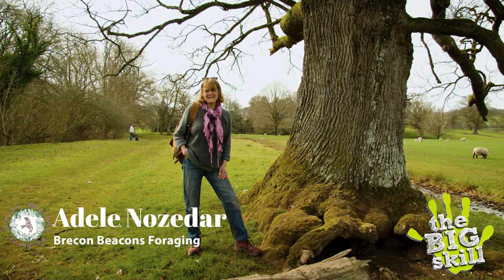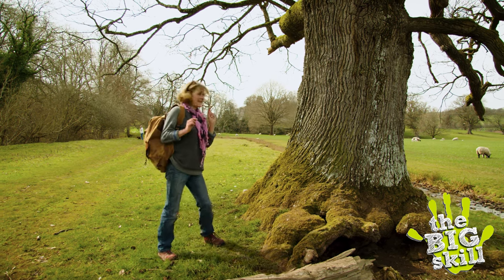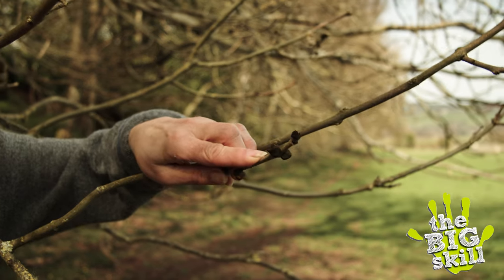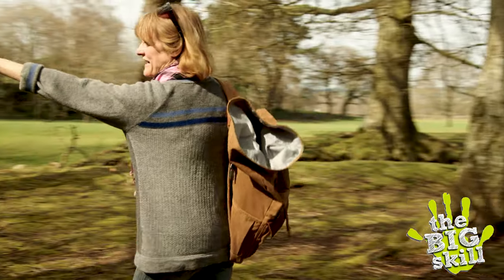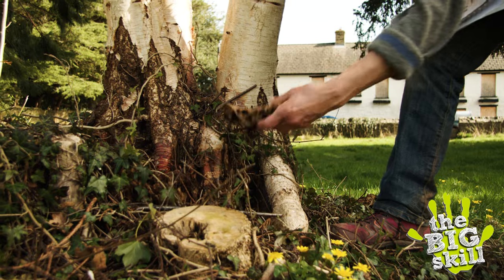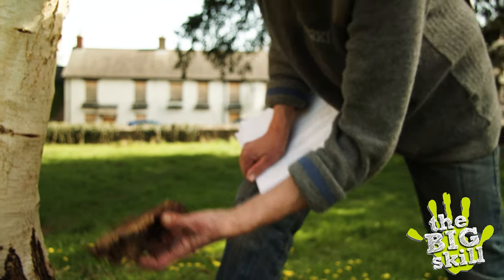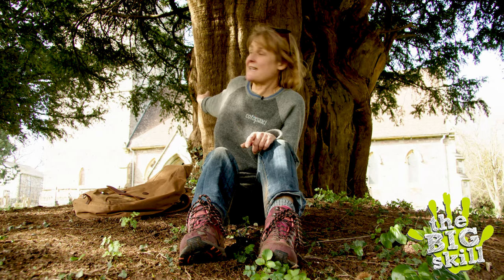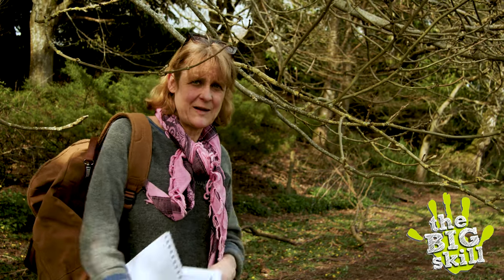Introducing: The Tree Forager Series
The Big Skill & Community Arts presents...
'Opening Up Creativity' with The Tree Forager!
A brand new series coming soon with writer and founder of Breacon Beacons Foraging, Adele Nozedar.
The Tree Forager is one of several initiatives as part of the Community Funded 'Open Up Creativity' project with The Big Skill - designed to help people come out of lockdown, whether that be physically or mentally, and to reconnect with their community, with nature, and ultimately themselves.
Let's get outside, get creative and have fun!

ADELE NOZEDAR
Brecon Beacons Foraging

Funding by: Community Arts UK